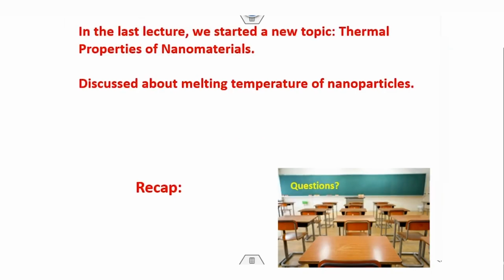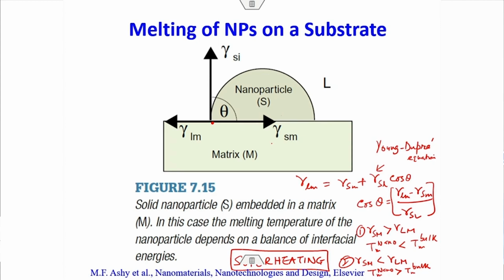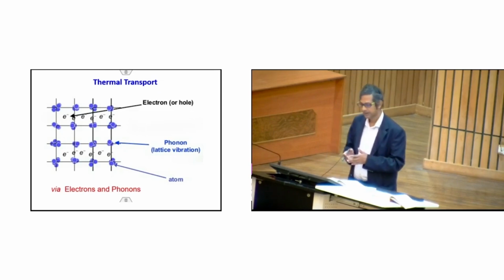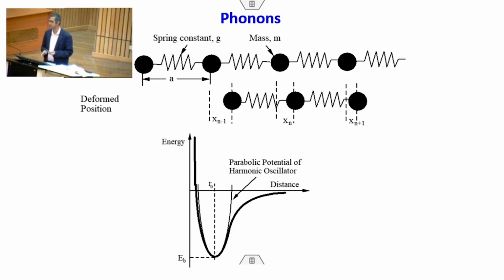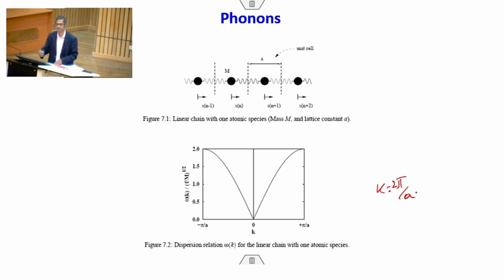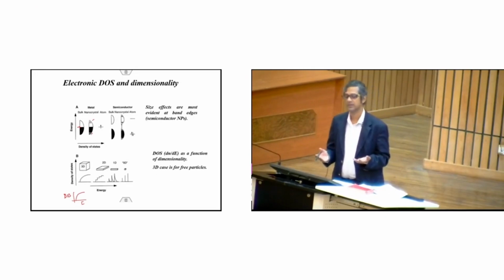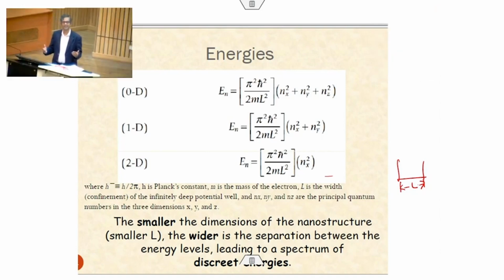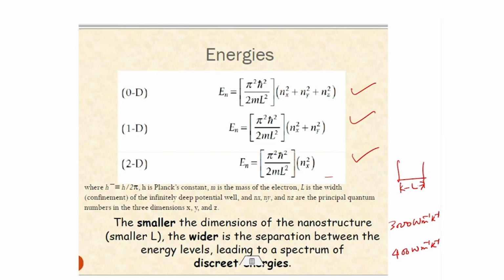Thermal Properties of Nanomaterials III